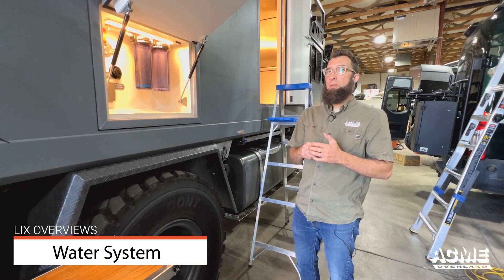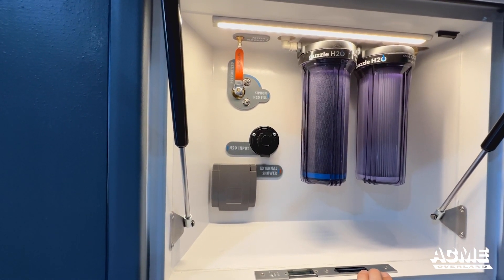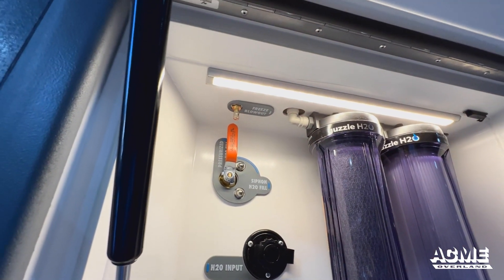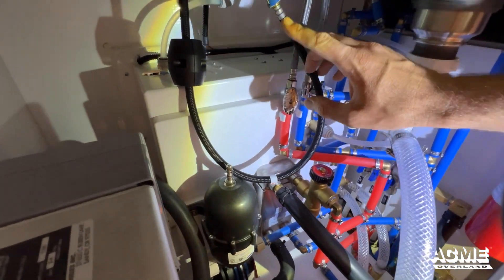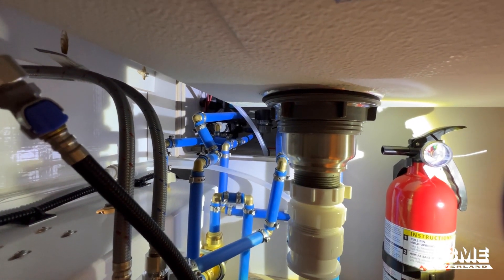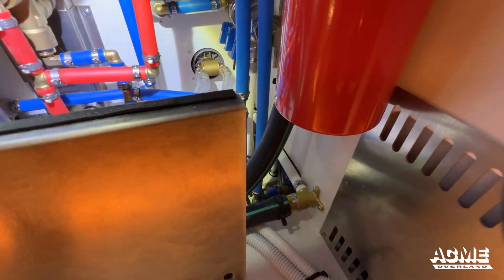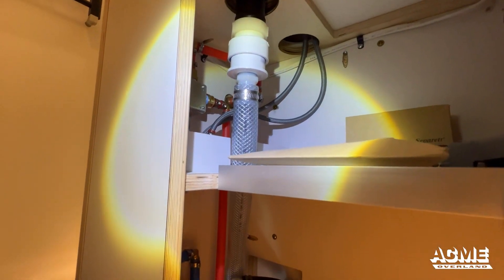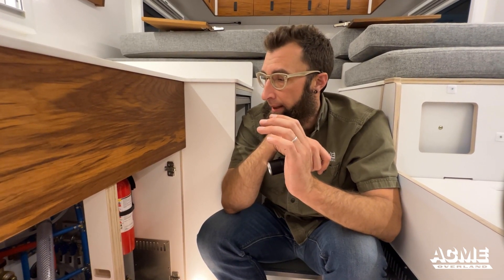How The Water System Works in An Expedition Truck - Mercedes-Benz SK 1634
Join us to see how we designed and installed the water system for a large expedition truck. This water system is designed for long trips and can be used with water from the tanks or water from outside sources.

Interested in building your own expedition truck? Or, use the contact page on our

◽️ACME specializes in building one-of-a-kind vehicles that are tailored to fit your lifestyle, and reach the best of your adventure goals. With smart design and high-quality materials, our vehicles are built for any range of expeditions. ◽️

⊢ Click the link in our bio to learn more on our website.